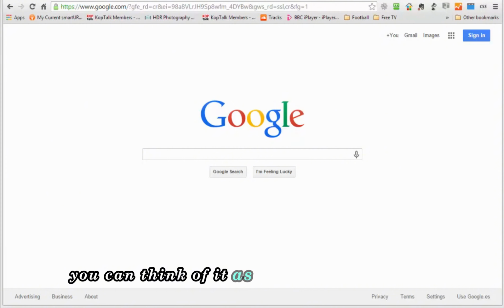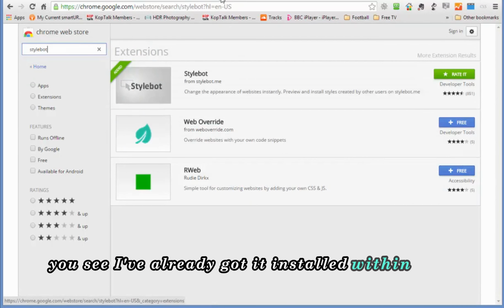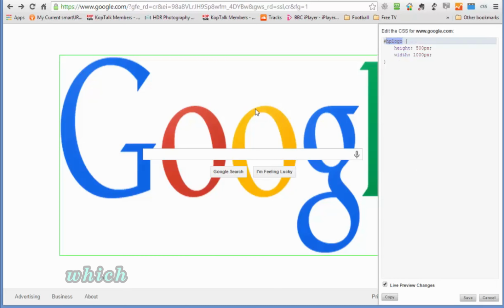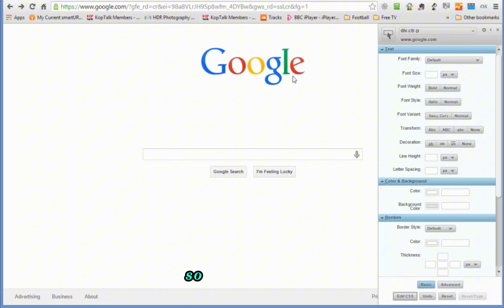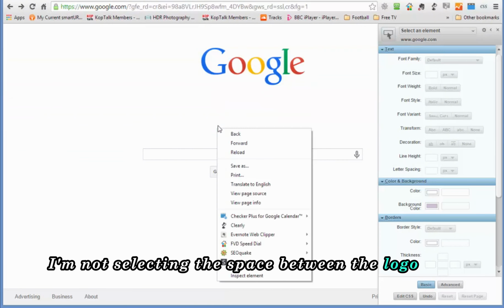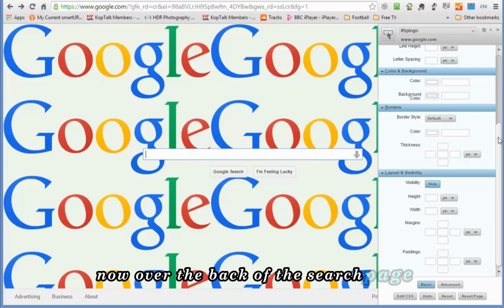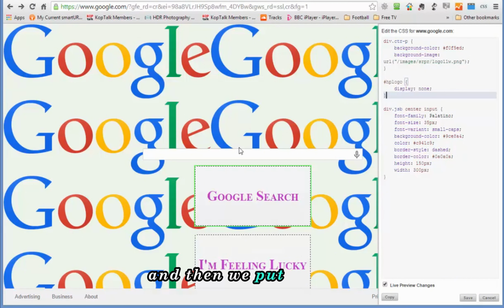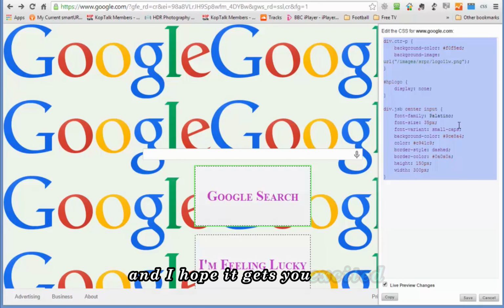CSS tutorial Lesson 01 - An Introduction to CSS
CSS tutorial Lesson 01 - An Introduction to CSS |  @mrranshika